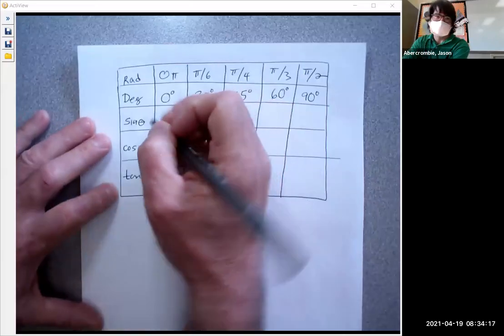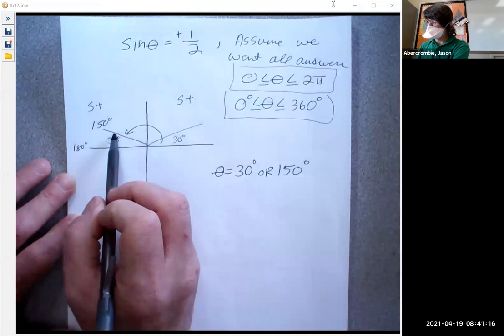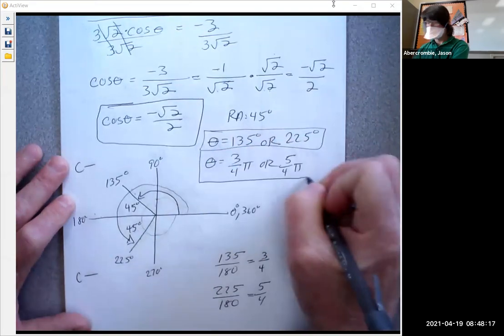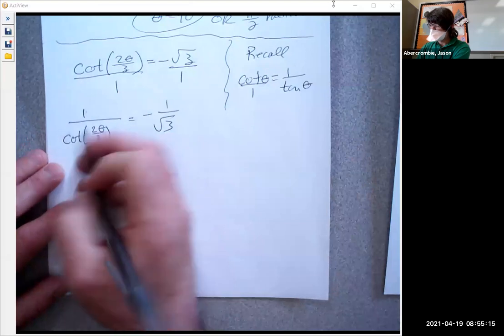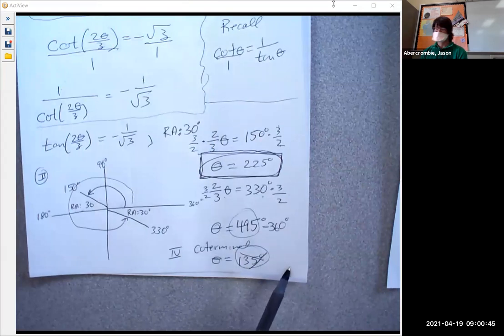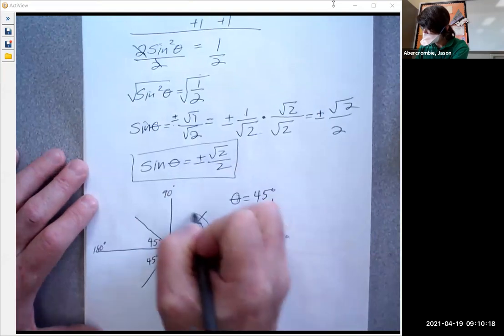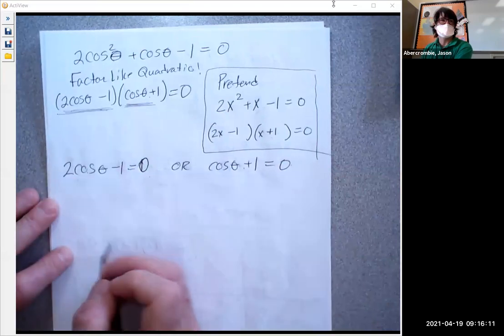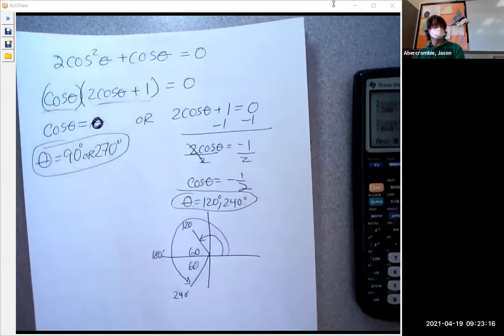Solving Trig Equations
Learn how to solve trigonometric equations including factoring in quadratic form.